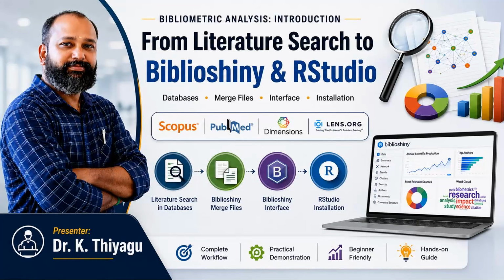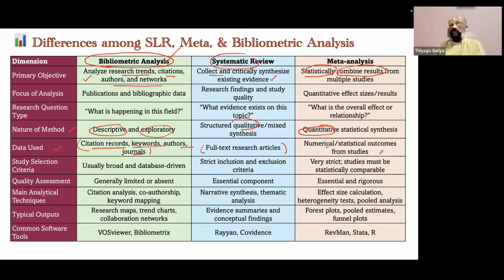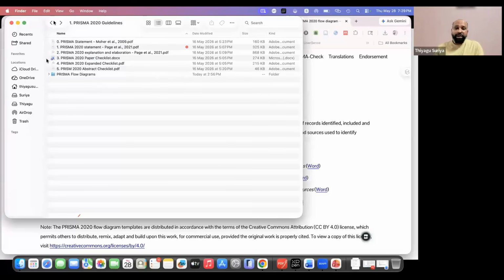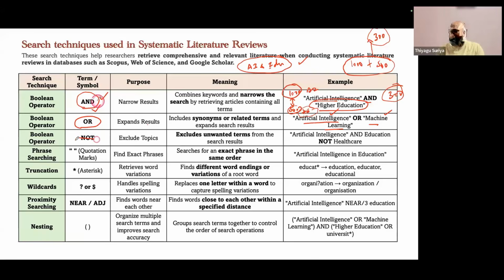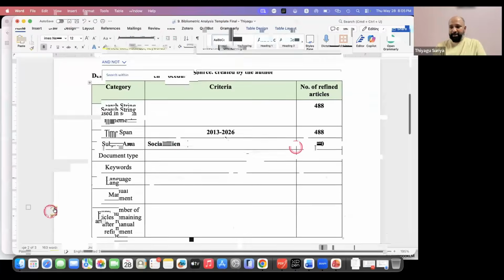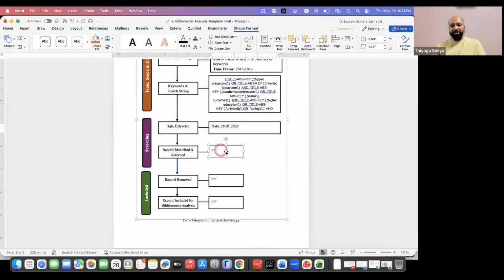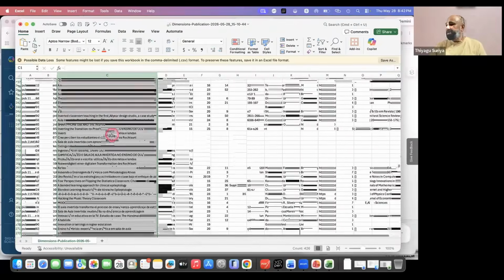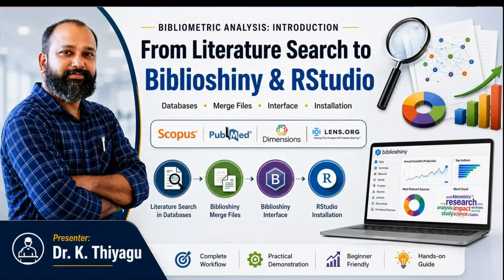1. Bibliometric Analysis: Introduction – From Literature Search to Biblioshiny & RStudio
📚 Bibliometric Analysis: Introduction – From Literature Search to Biblioshiny & RStudio

In this comprehensive introductory session, Dr. K. Thiyagu demonstrates the complete workflow of bibliometric analysis, starting from literature retrieval in major scholarly databases to data preparation and analysis using Biblioshiny and RStudio.

Topics Covered
🔹 Bibliometric Analysis Fundamentals
🔹 Database Selection and Literature Search
🔹 Scopus, PubMed, Dimensions, and Lens Data Export
🔹 File Merging in Biblioshiny
🔹 Biblioshiny Interface Overview
🔹 RStudio Installation and Setup
🔹 Preparing for Advanced Bibliometric Analysis